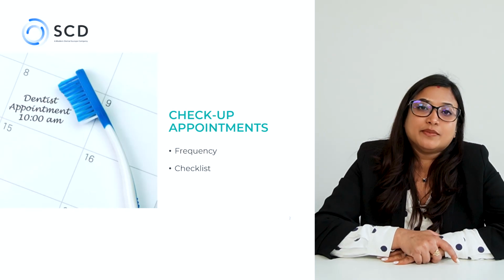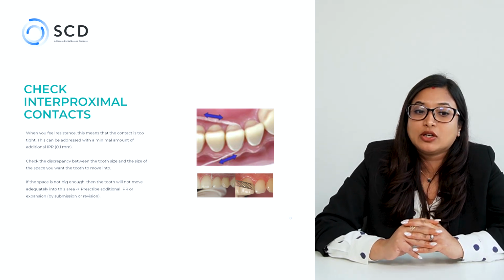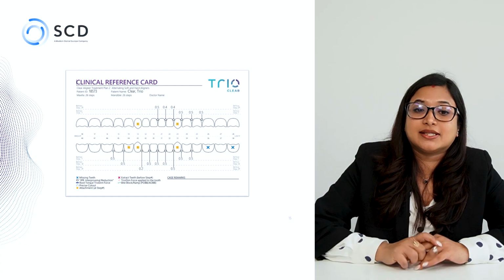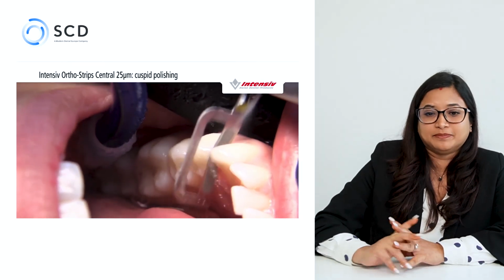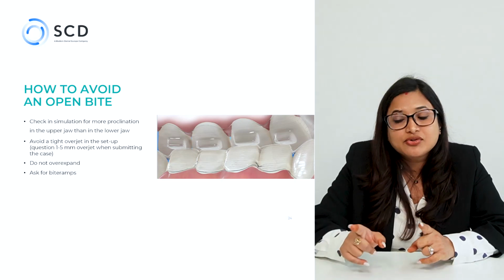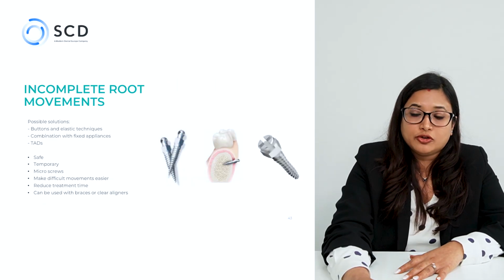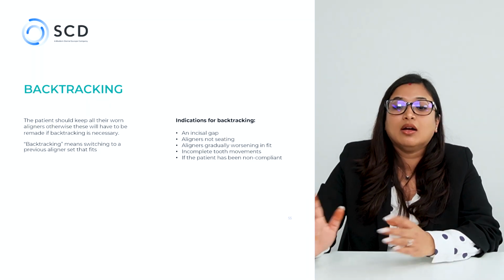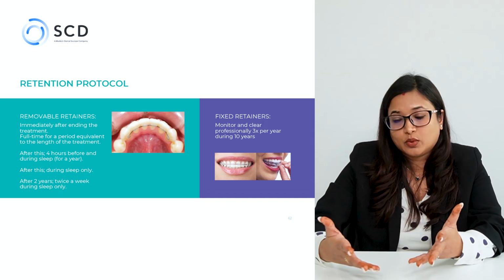Webinar TrioClear Introduktion med dr. Swati Mallick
Tips og Tricks til Aligner Troubleshooting og Retention

Dette kursus giver praktiske løsninger til håndtering af almindelige TrioClear™-udfordringer – herunder problemer med tracking, pasform og behandlingsforløb.
Du lærer at opdage og håndtere disse udfordringer tidligt gennem forbedret diagnostik, opfølgningsprotokoller og effektiv patientkommunikation.
Der lægges særlig vægt på retentionsfasen – en afgørende del af langvarig behandlingssucces – med strategier til at minimere tilbagefald og fremme patienternes efterlevelse.

Lær hvordan:

En korrekt indsendelse af en case er afgørende for at sikre en effektiv arbejdsgang. Fejl eller manglende oplysninger kan føre til forsinkelser, forkerte behandlingsplaner og unødvendige komplikationer. I dette webinar guider vi dig gennem de vigtigste trin i indsendelsesprocessen og fremhæver de nødvendige krav og bedste arbejdsgange. Uanset om du er ny i processen eller blot ønsker at finpudse din tilgang, vil dette webinar give dig viden og værktøjer til trygt at indsende cases.